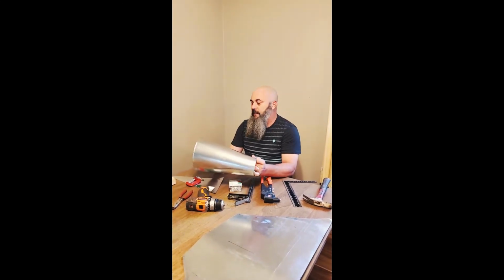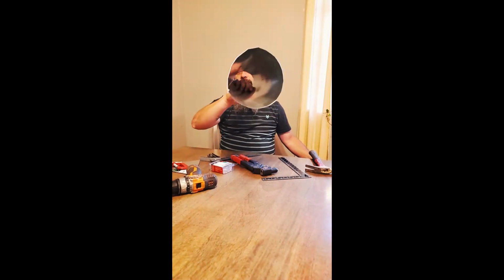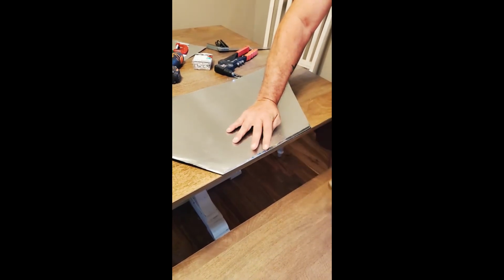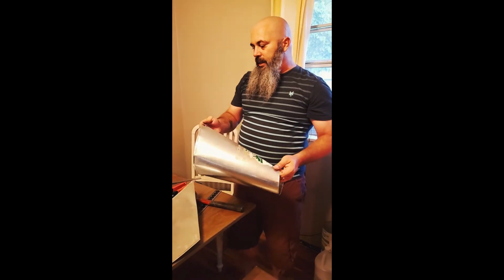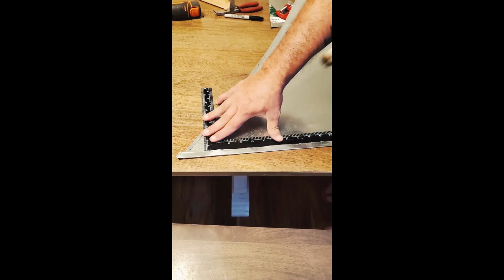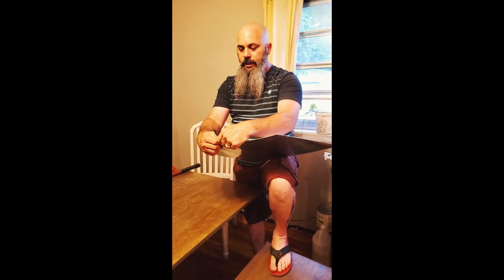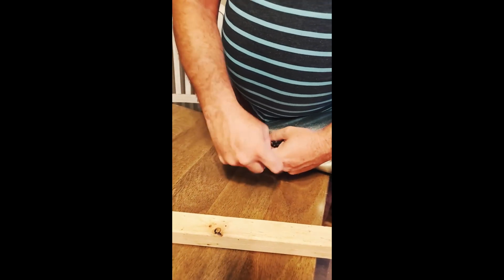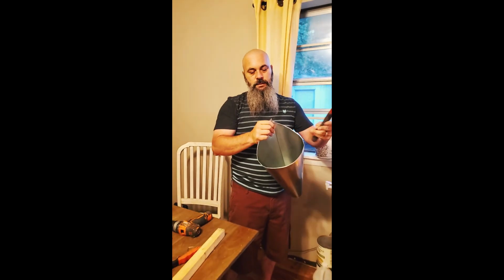How To Make A Kill Cone For Chickens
Make a Kill Cone for Chickens in 30 minutes